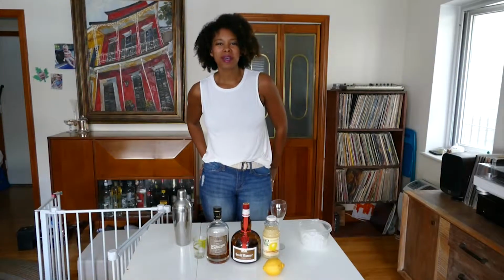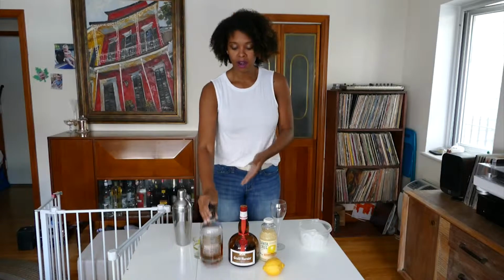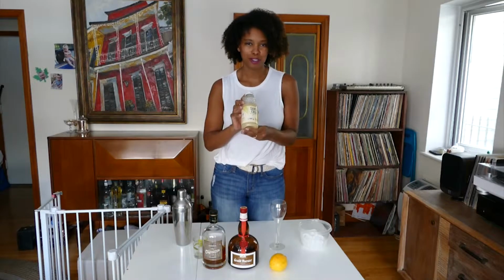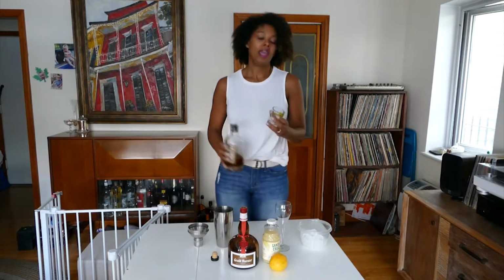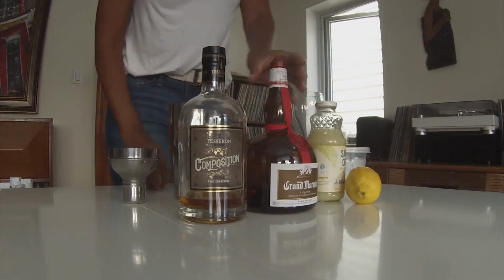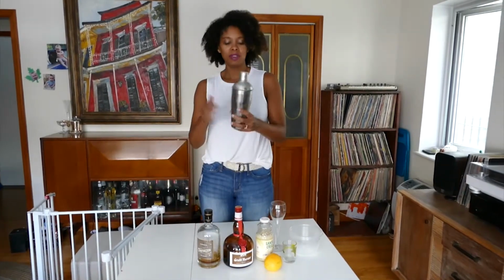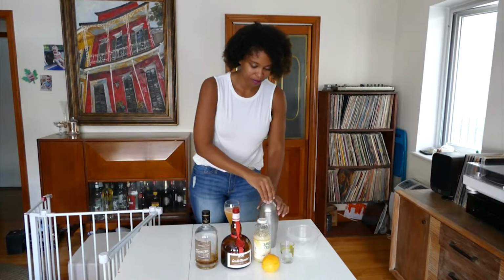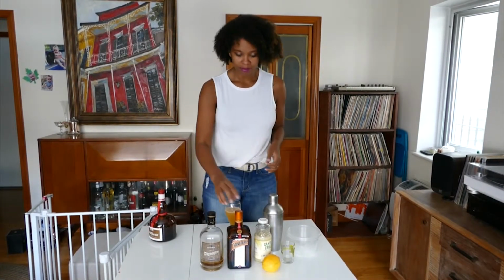How To Make A Sidecar | Cognac Cocktail | Rose gold Mama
If you're looking for an easy to make summer cocktail the sidecar is it. This classic cognac cocktail can be made with Cointreau or Gran Marnier and lemon juice. It's simple but refined and great for a party or home happy hour.